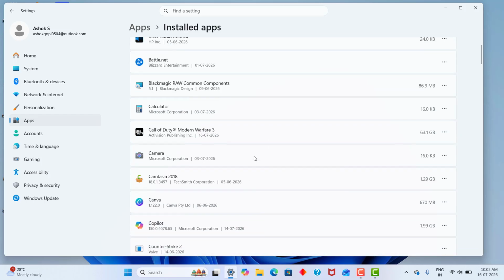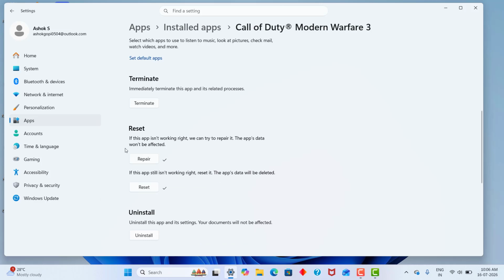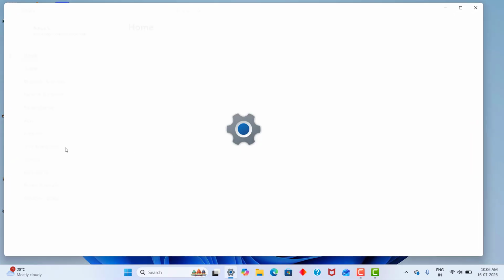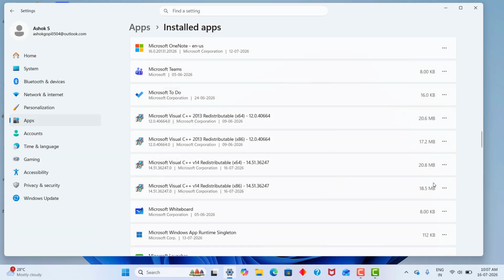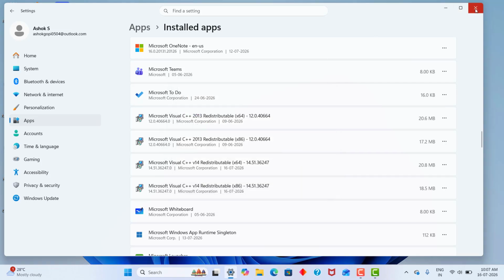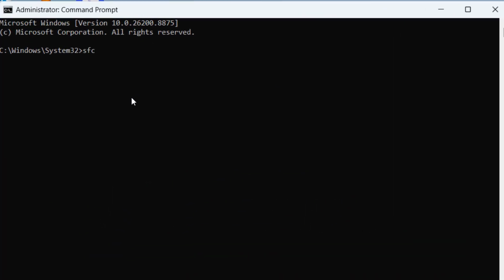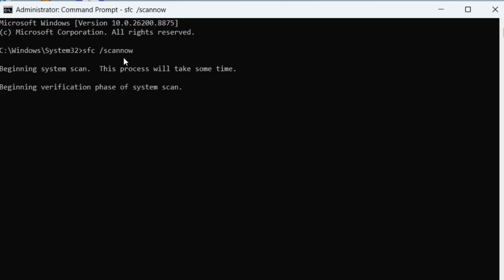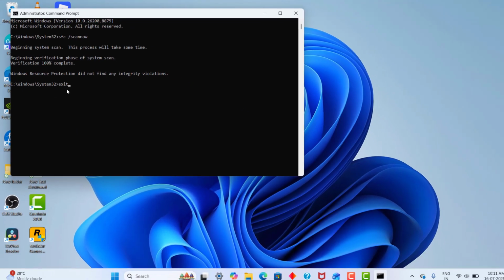How to Fix "discord_game_sdk.dll Was Not Found" Error on Windows 11/10 | Easy Fix (2026)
Are you getting the "discord_game_sdk.dll Was Not Found" error on Windows? In this video, you'll learn how to fix the discord_game_sdk.dll missing error on Windows.